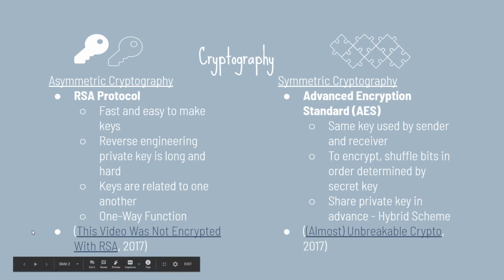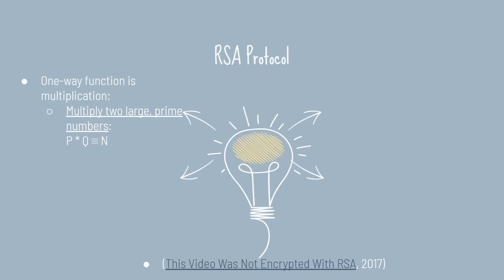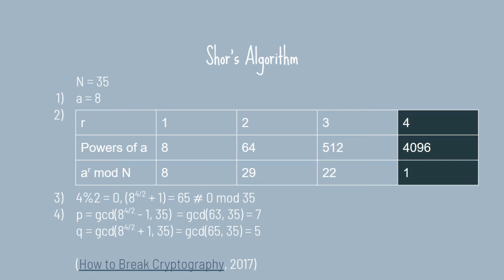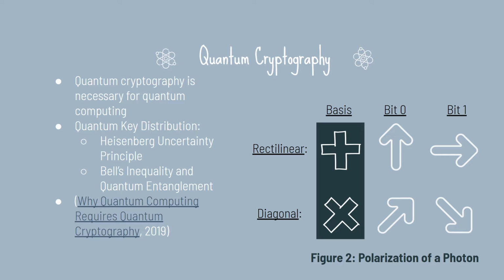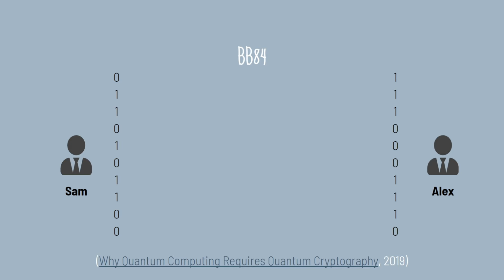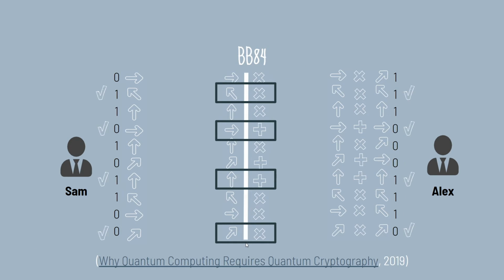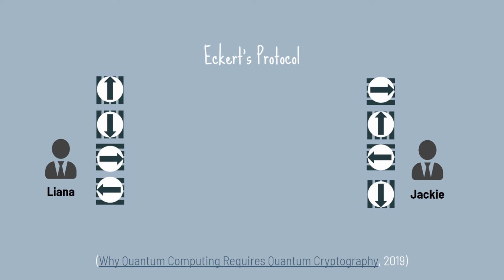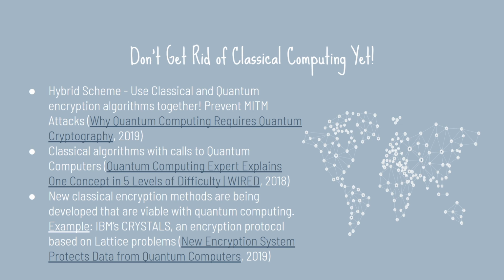Quantum Cryptography - Presentation 2